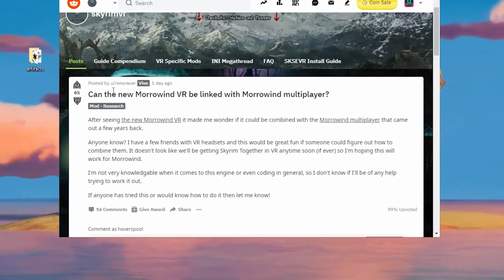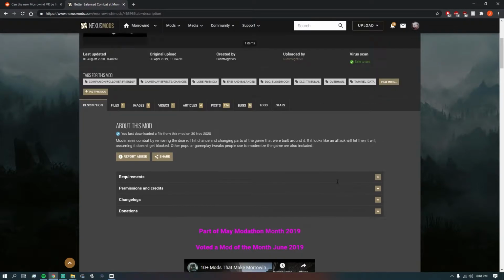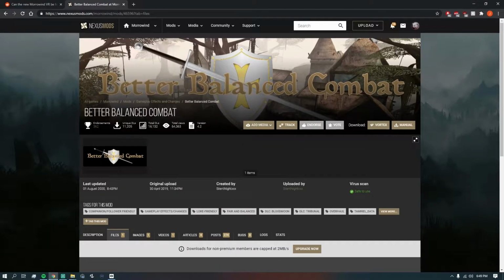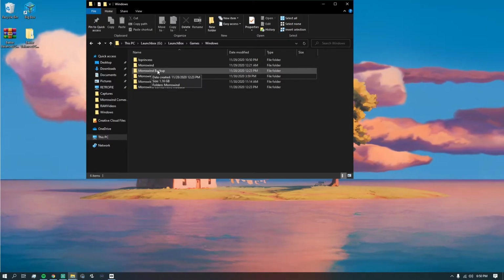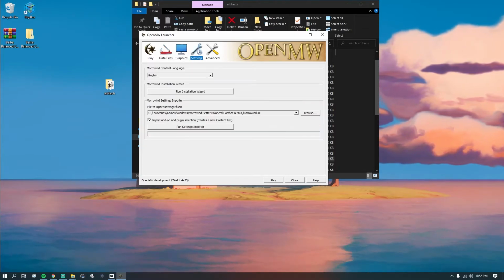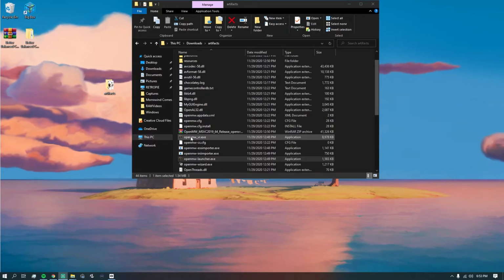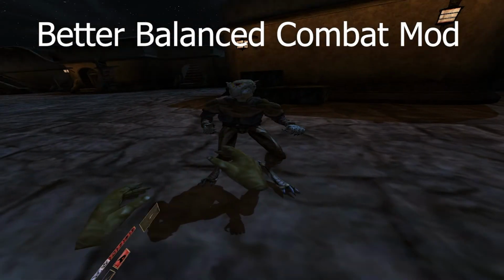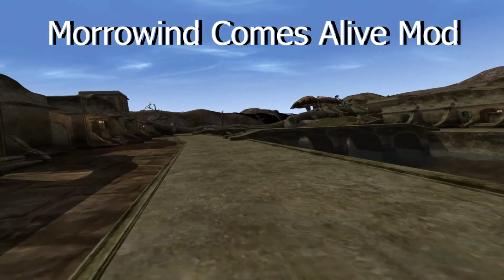Mods in Morrowind VR (NOVEMBER 2020)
0:00 - Discussion/Tutorial on Modding
8:30 - Better Balanced Combat Mod Gameplay
9:12 - Morrowind Comes Alive Mod Gameplay

I was able to get some mods working. This is both a bit of a tutorial as well as a documentation of my process for testing mods. Please send in and recommend any mods for me to try and get working.

I AM NOT A DEV ON THIS OR ANY OTHER PROJECT. I WILL TRY AND HELP AS MANY PEOPLE AS I CAN PLAY THE GAME CORRECTLY.